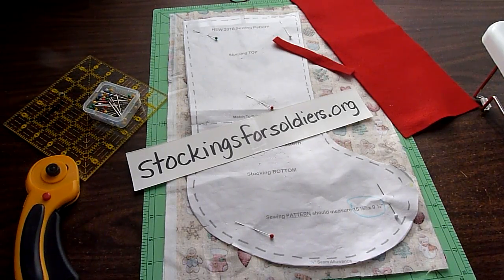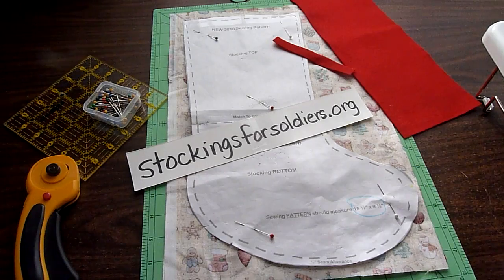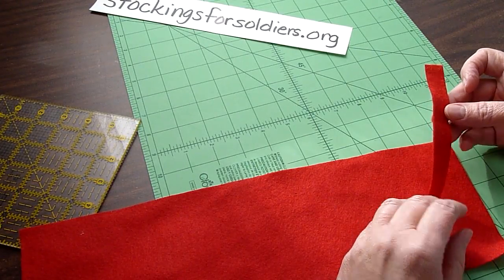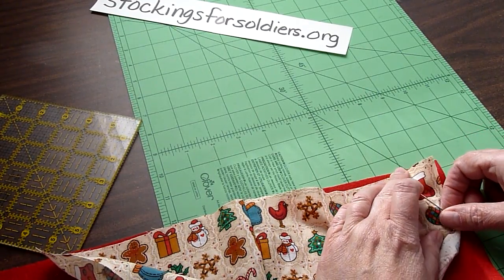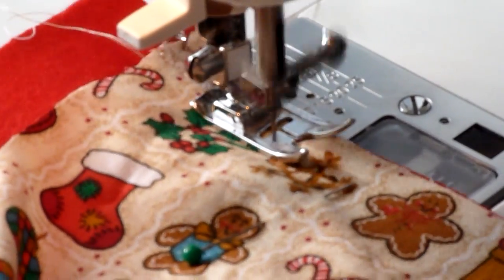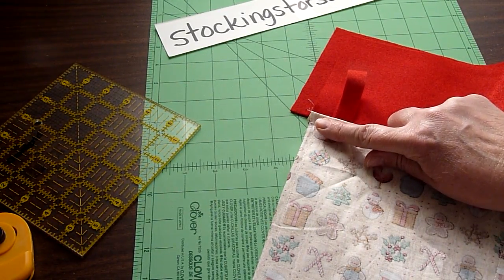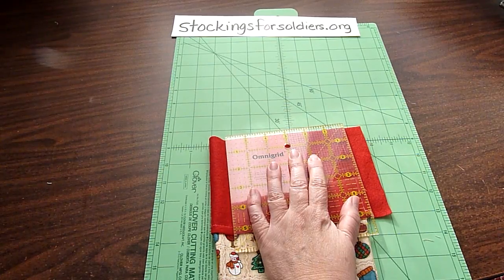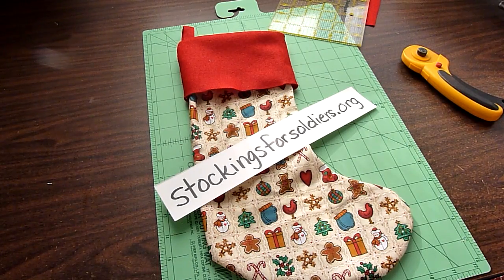Make Homemade Christmas Stockings for the Stockings for Soldiers Organization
Learn how to make the homemade Christmas stockings for the Stockings for Soldiers organization. Find out more at stockingsforsoldiers.org